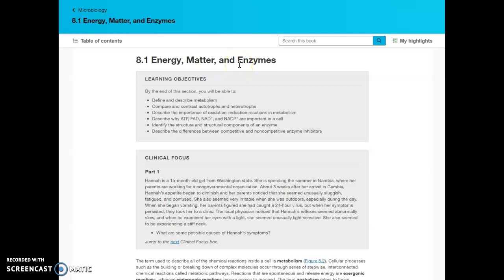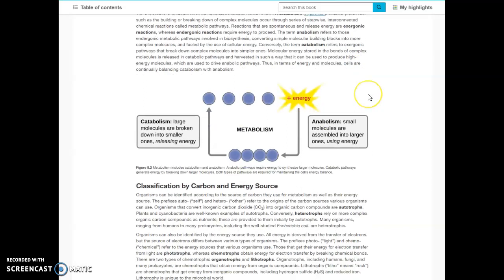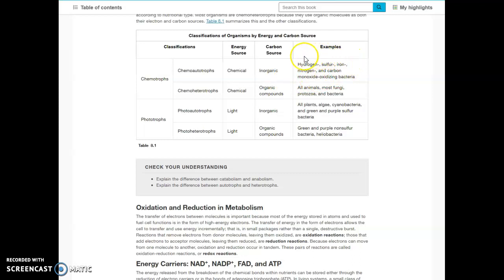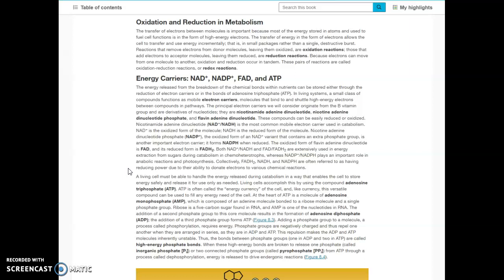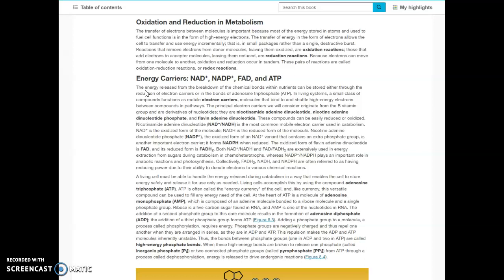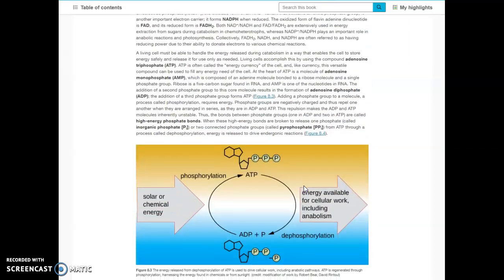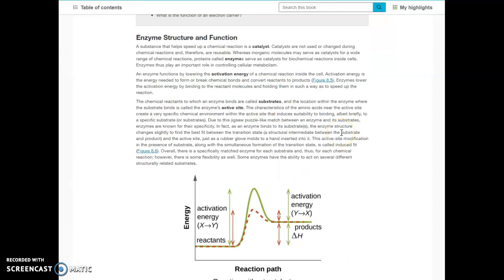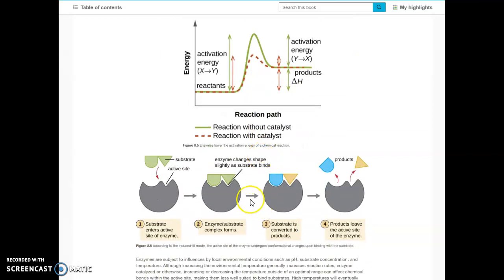BIOL 2094 Energy and Enzymes Lecture